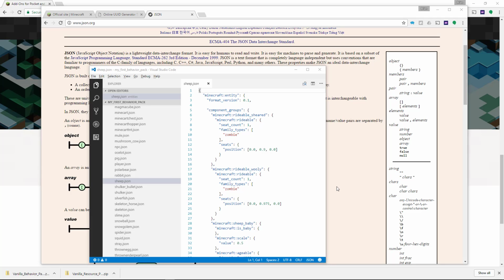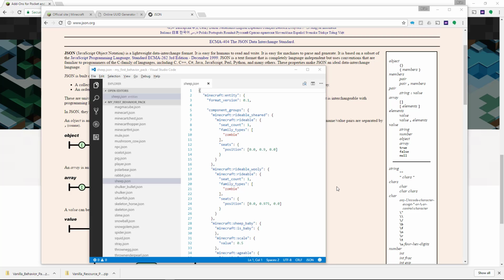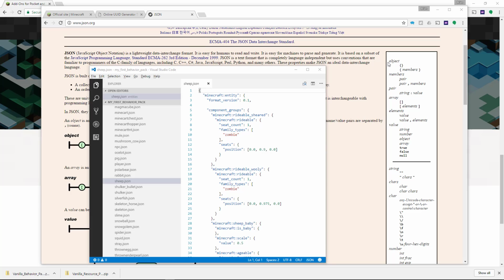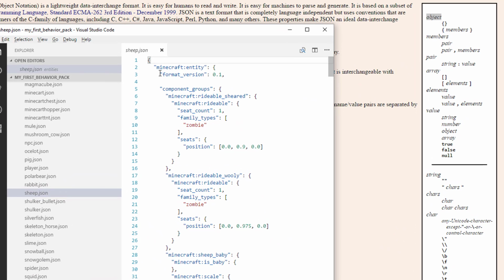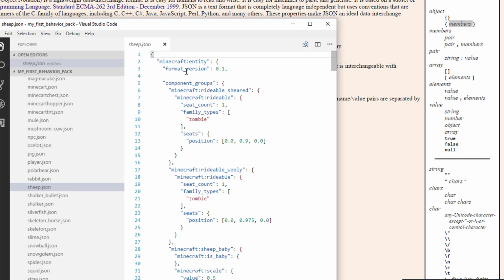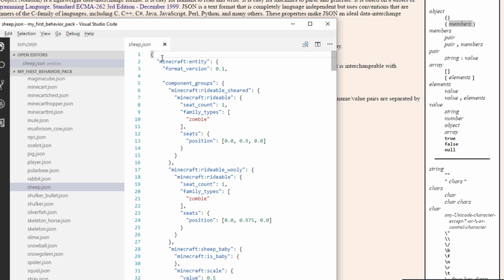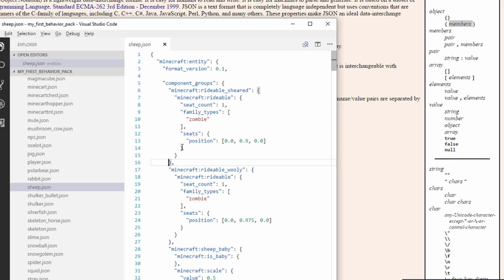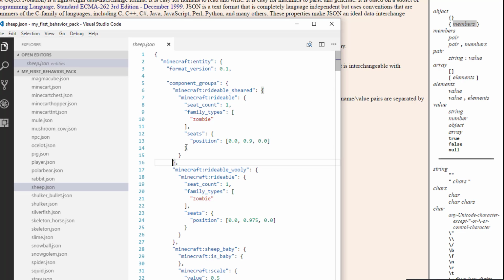8.1 How to Mod Minecraft with Add-Ons - What is JSON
JSON is an acronym for JavaScript Object Notation. It's not a programming language, but it is used heavily by programmers that need to send and receive data. JSON is a lightweight format that is both easy for humans to read and easy for computers to manipulate. Since it is used to communicate data, it's structure and format are critically important. So, while this is not a programming language, it will take a programmer's eye for detail to work with JSON. Once you master this data format through the fun of Minecraft Add-Ons, you'll be proficient in a skill that will help you become a better programmer in the future.

Want to learn more about JSON? for more detail.

Here's an overview of the terminology used for the different components of a JSON file.

object
{ members }
members
pair
pair , members
pair
string : value
array
[ elements ]
elements
value
value , elements
value
string
number
object
array
true
false
null

This is a complete class on creating Minecraft Add-Ons.  Please watch all videos in order to make sure you don't miss a step.  This will get you into creating Behaviors Packs and Resource Packs for Minecraft Add-Ons.  You'll also be able to share your creation with the world by creating .mcpack and .mcworld files.

About Cleverlike:
Brian Dickman (Cleverlike) is a lifetime computer enthusiast starting with the Commodore VIC-20.  He studied Computer Science and business in college and worked in multiple start-ups and established software companies before starting "Deep Space."  Deep Space is a hackerspace venue in Parker, CO which also hosts Minecraft Clubs, computer programming, 3D printing and robotics classes for kids and adults.  After 3 years of teaching Minecraft programming he has taken his teaching to YouTube.